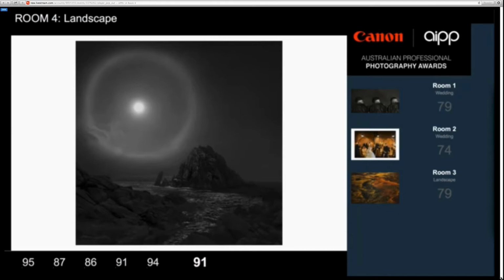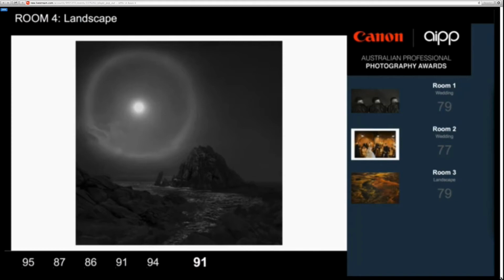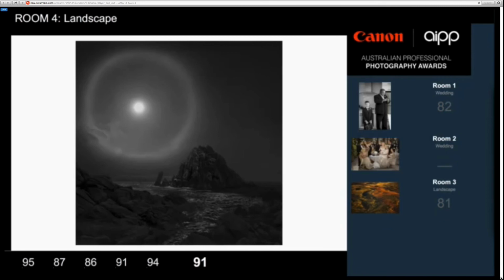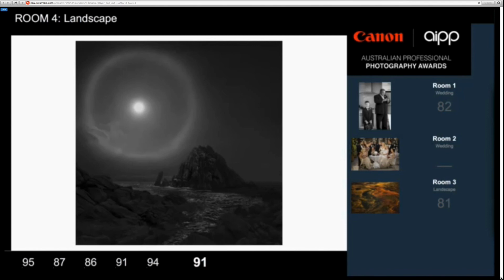Appa Gold with Distinction 2014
🔥 Click the link below for a FREE Photoshop Course for beginners -

This still give me goosebumps!!!

On my way to the 2014 Highest scoring Landscape print and Emerging Photographer of the year at the 2014 Australian Professional Photography Awards.

Recommended video: "Transform any Ordinary landscape photo into something Extraordinary!"